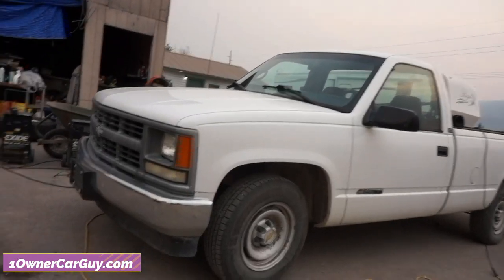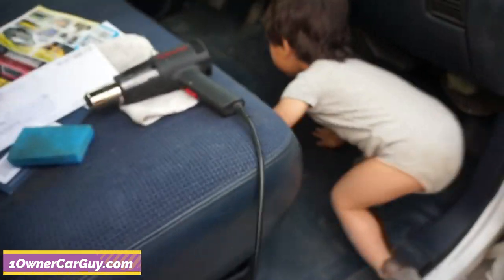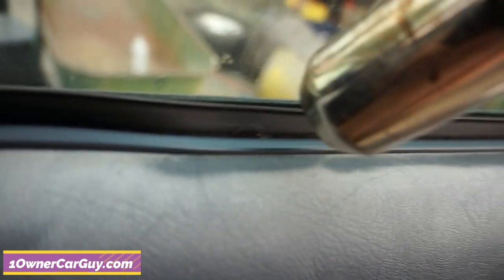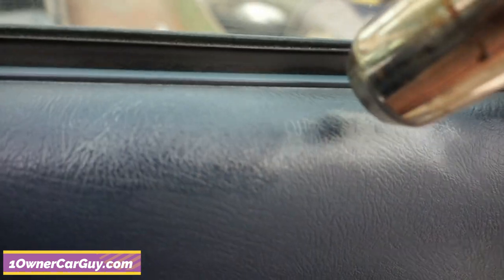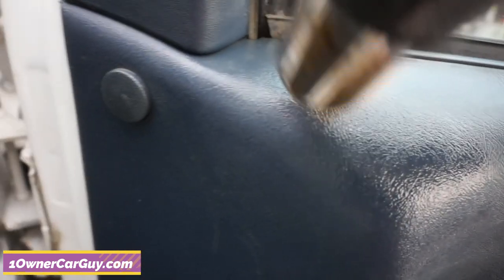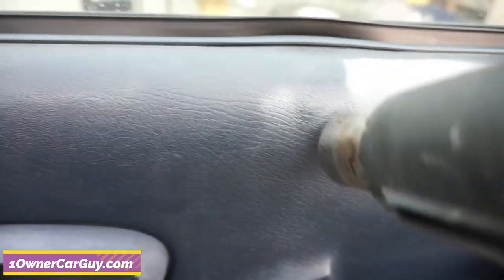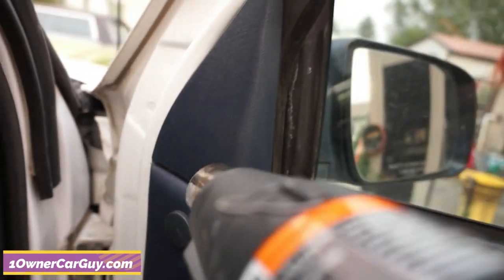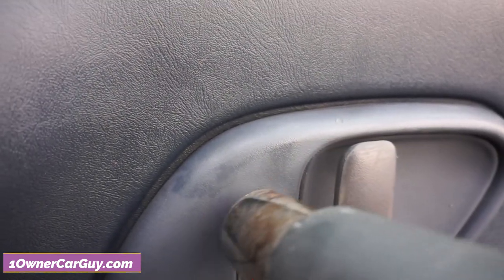DIY How To Fix & Restore Faded Plastic Door Panel Car Truck ~ 5 MIN Repair Chevy C/K Series & others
Easy diy Fix for Plastic faded door panels dash and other Automotive parts interior and Exterior part fix. Heat Gun and ZIPPO almost like new.

For the Y pipe you are going to want to go to 5 Star Tuning they have that at the best cost and are great to work with!